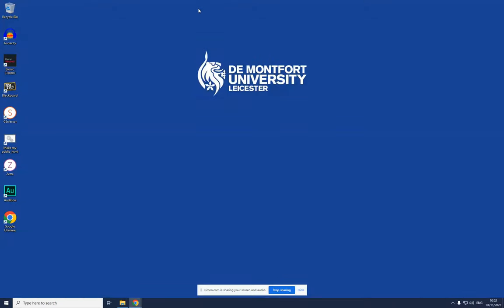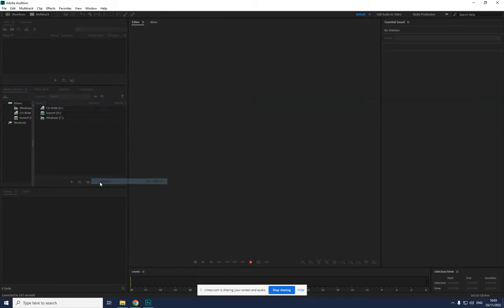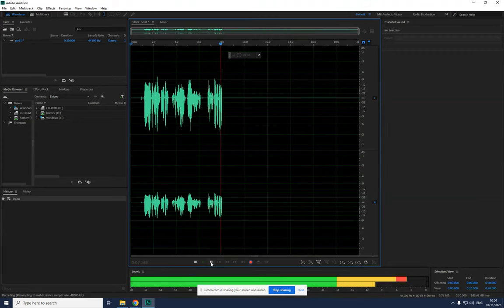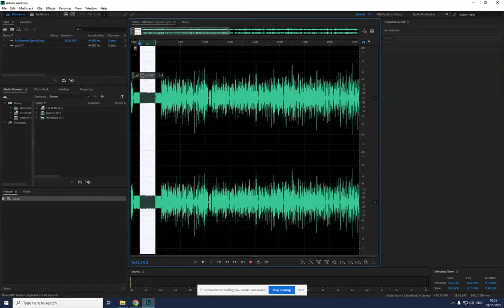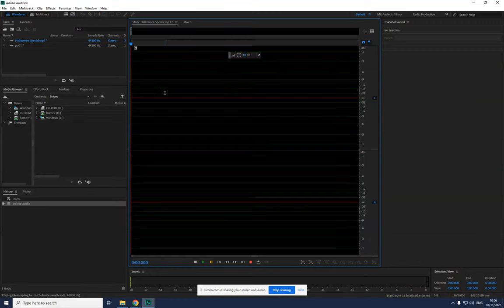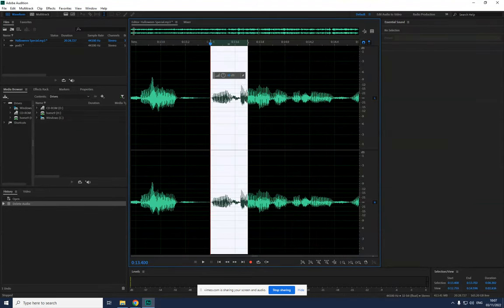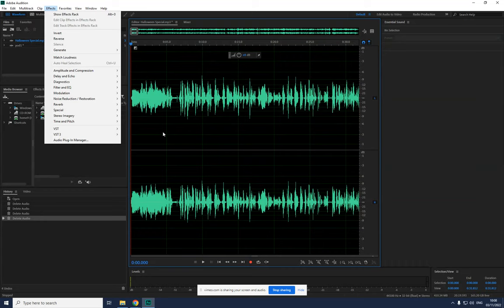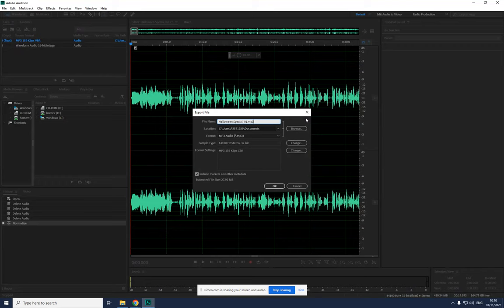Adobe Audition Tutorial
A quick Tutorial on Recording and Editing Podcasts with Audacity 🎙️